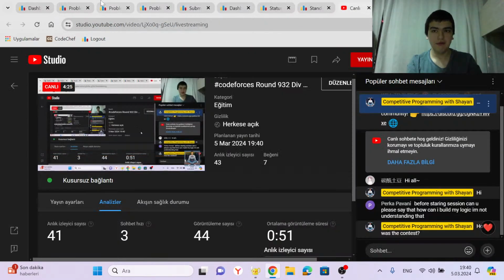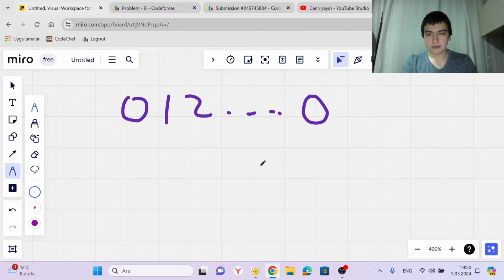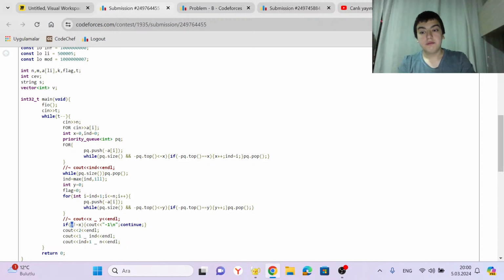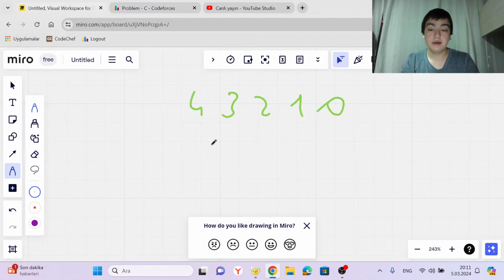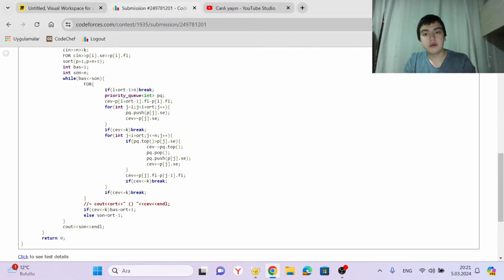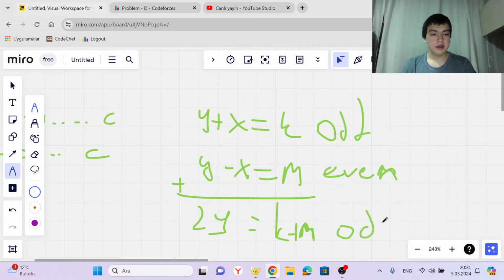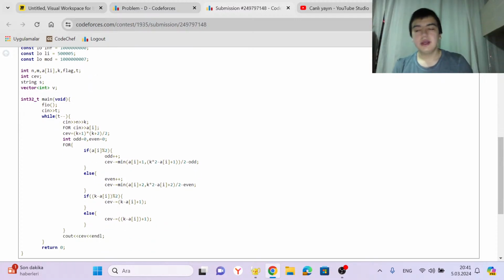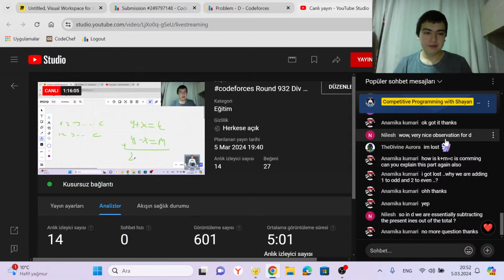codeforces Round 932 Div 2 Solution Discussion (with Ahmet Kaan)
In this video, we discuss the solutions of Codeforces Round 932